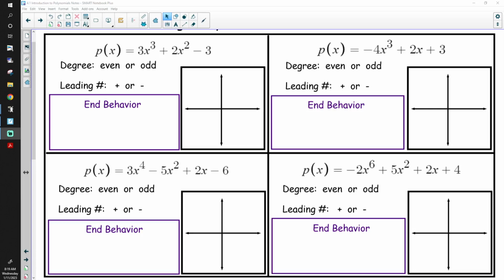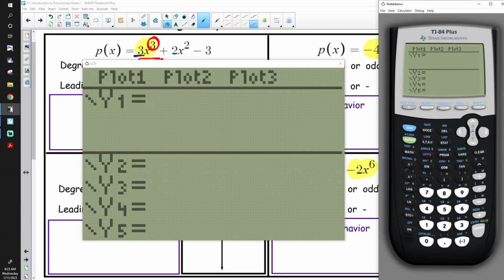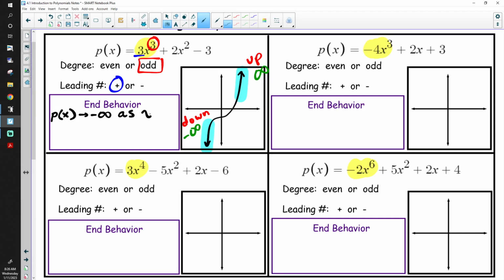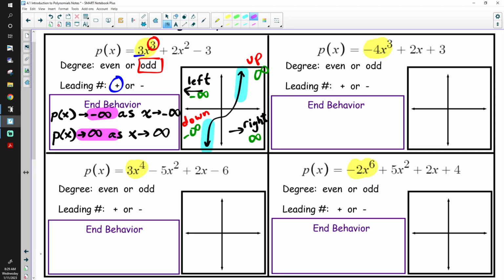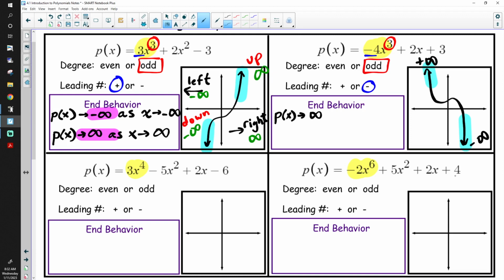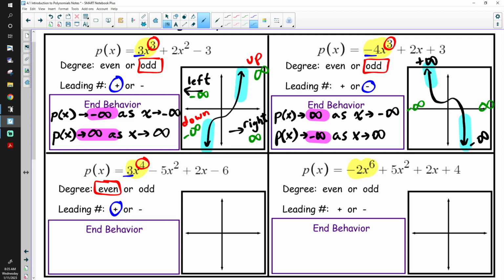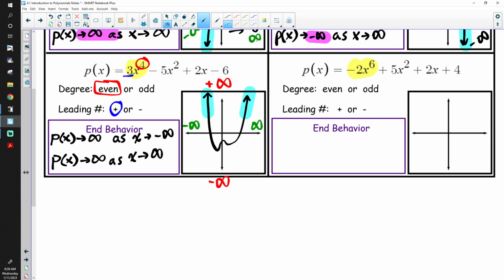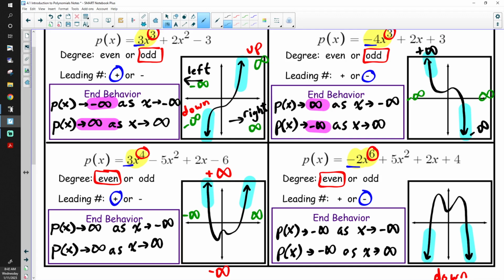End Behavior Table